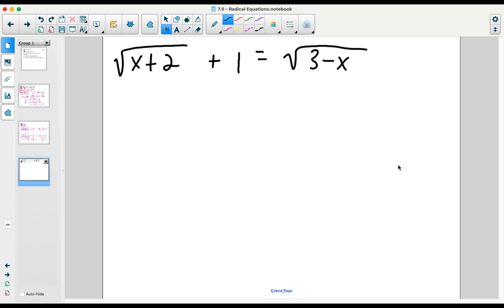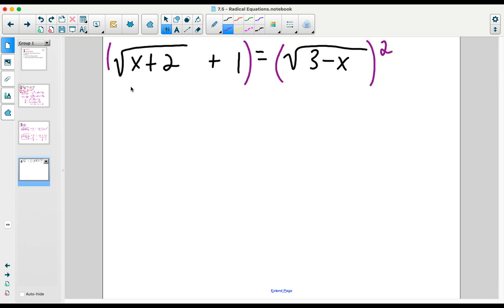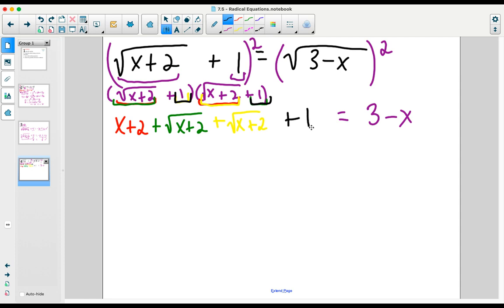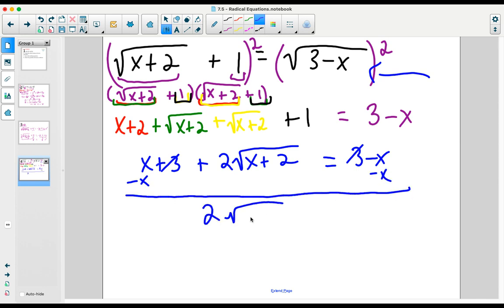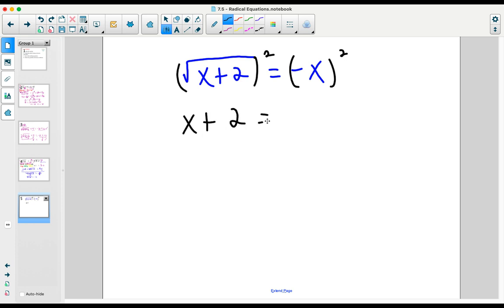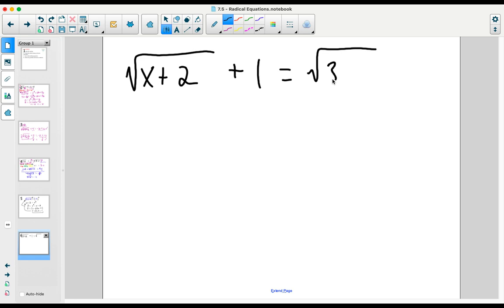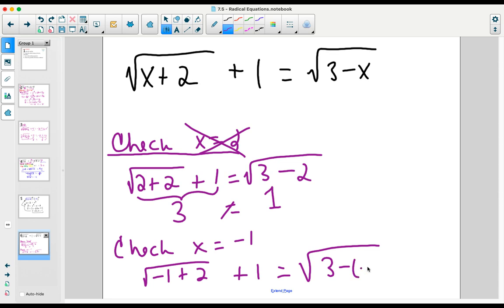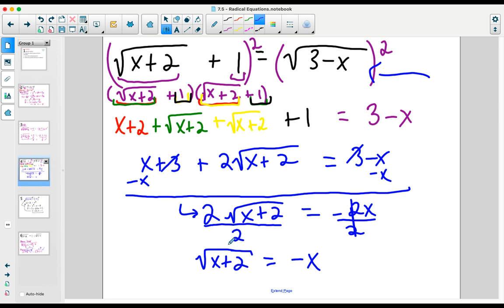7.5 - Two Radicals